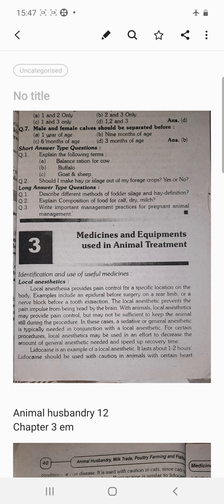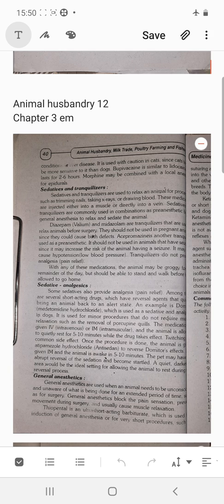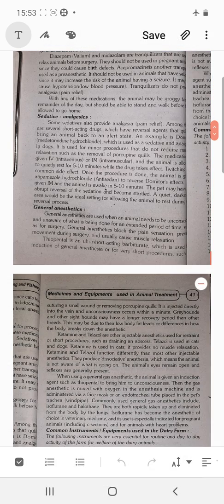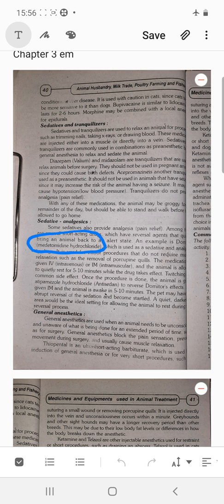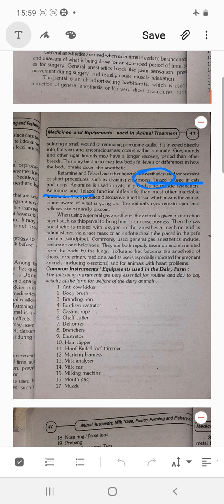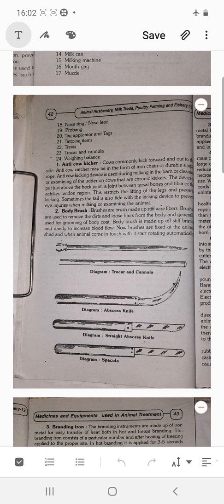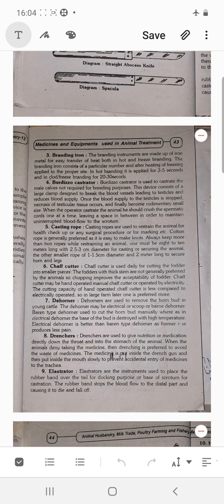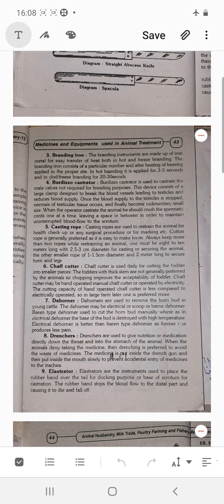ANIMAL HUSBANDRY | CLASS XII EM | BY ABRAR SIR | MOTI CHILDREN SCHOOL